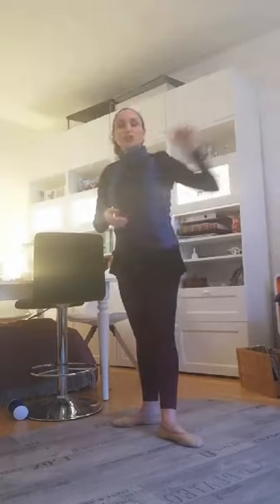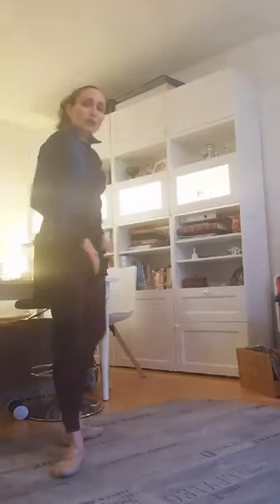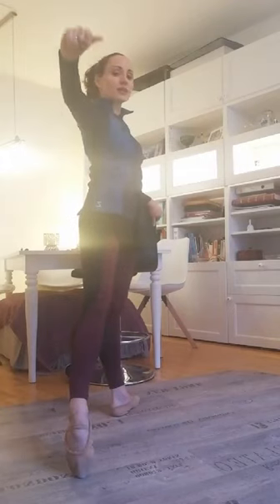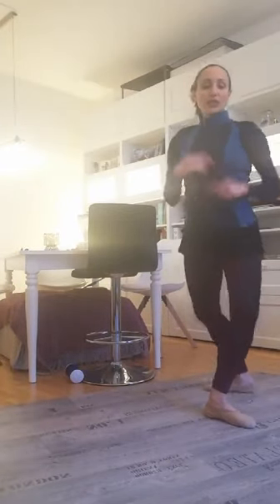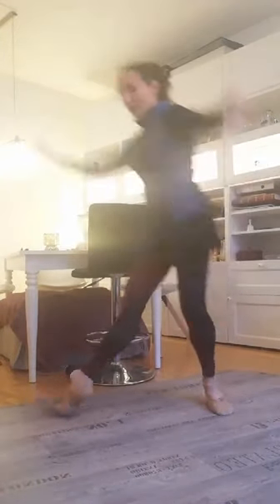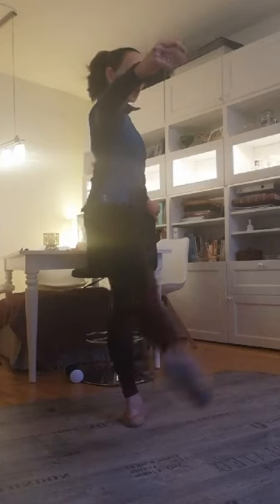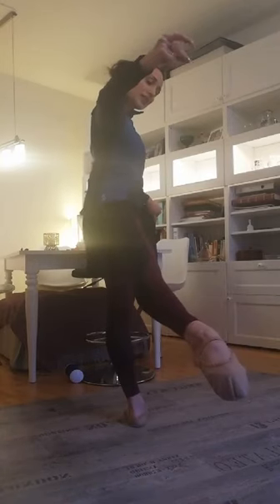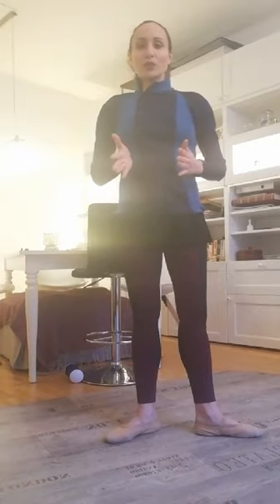Carolina Aguero, former Principal Dancer with Hamburg Ballet. Barre and dynamic combinations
Carolina Aguero, former Principal Dancer with Hamburg Ballet brings us amazing Barre and dynamic combinations ballet class for you to follow from home. Are you up for the challenge?
Zarely online home workout classes are held, so you can keep fit in quarantine.

About Zarely

Not everyone is a pro, but we can all aspire to become one.
We strive to design the clothes that bring out the best dancer in you.
We also give everyone access to classes with the best dancers and instructors in the world.

💃 If you want to bring out the best dancer in you, check out our premium professional ballet tights

👚Have you ever found a leotard and thought, this one is made just for me? If not, maybe it’s time to upgrade your leotard

👗 You already have the perfect tights and leos, why settle for just any skirt? Take a look at our flattering new skirts

🏃‍♀️And if you are done with all that dull activewear where everything looks the same, take a look at our fashion engineered collections